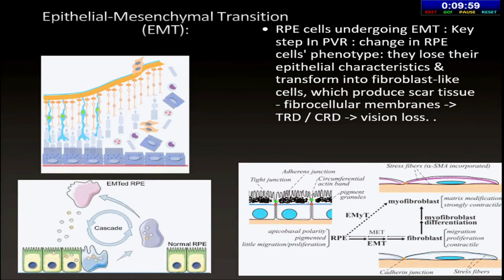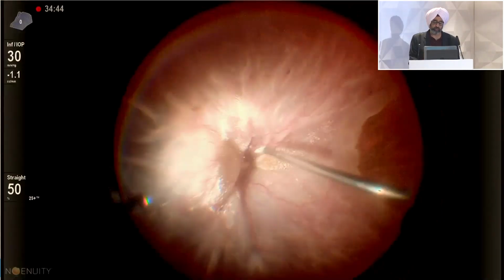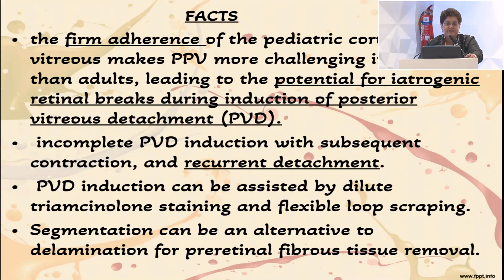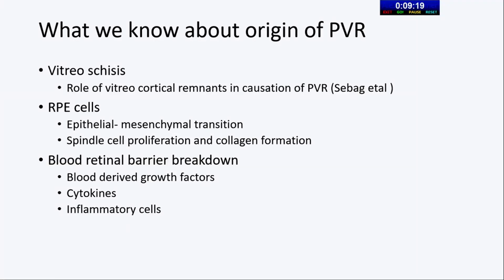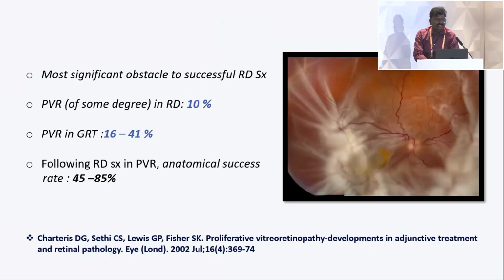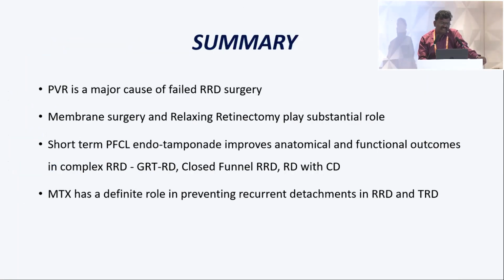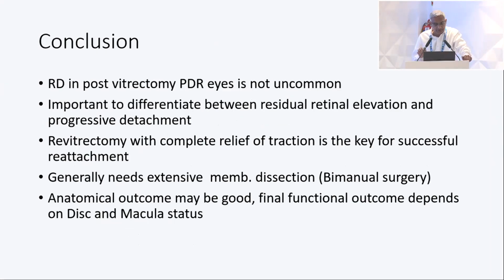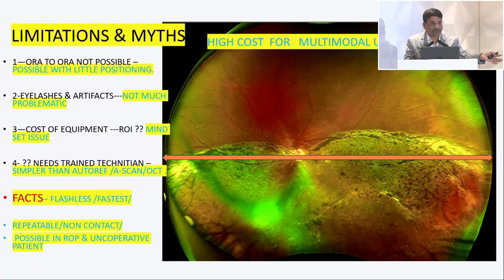AIOS2025-IC287-Proliferative Vitreo Retinopathy Countering the Scourge